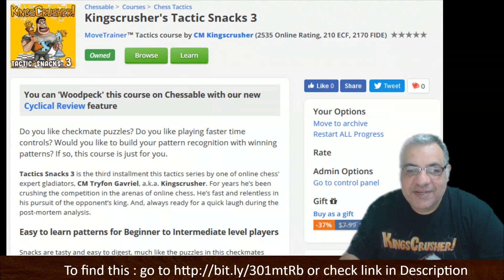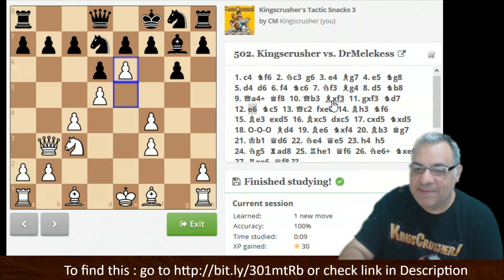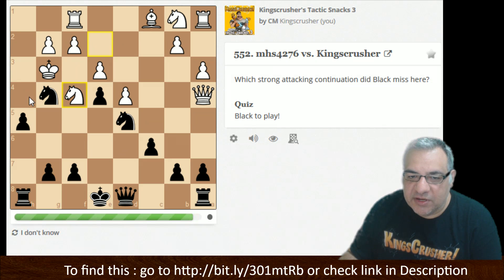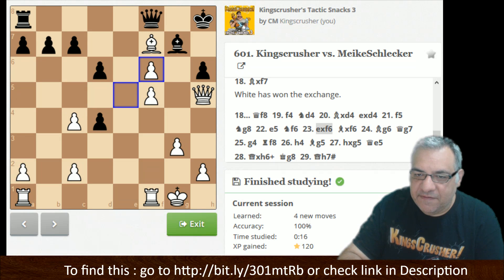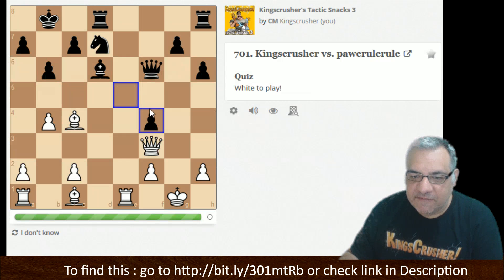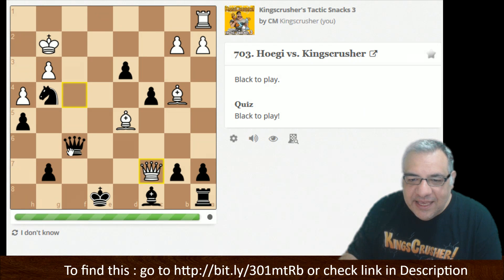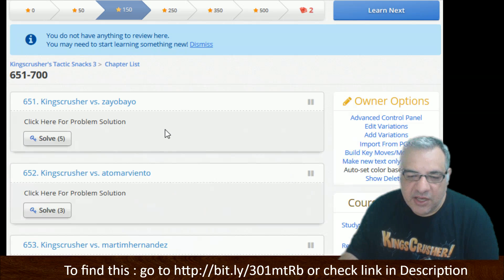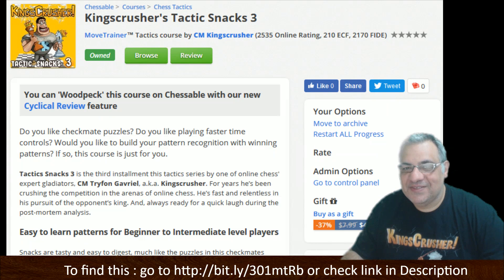Kingscrusher Chess Tactic Snacks 3 || A stunningly brilliant fun interactive course at Chessable!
Kingscrusher shows a peek inside Chess Tactic Snacks 3 which is a stunningly brilliant fun interactive course at Chessable to help practice your tactics and checkmating skills!

What are Chess Tactics ?

In chess, a tactic refers to a sequence of moves that limits the opponent's options and may result in tangible gain. Tactics are usually contrasted with strategy, in which advantages take longer to be realized, and the opponent is less constrained in responding.

The fundamental building blocks of tactics are move sequences in which the opponent is unable to respond to all threats, so the first player realizes an advantage. This includes forks, skewers, batteries, discovered attacks, undermining, overloading, deflection, pins, and interference.[1] The Encyclopedia of Chess Middlegames gives the following tactics categories: Double Attack, Pawns Breakthrough, Blockade, Decoying, Discovered Attack, Passed Pawn, X-ray Attack, Interception, Deflection, Pin, Demolition of Pawns, Overloading, Annihilation of Defense, Pursuit (perpetual attack), Intermediate Move, and Space Clearance.

Often tactics of more than one type are conjoined in a combination.

Attacking and defending pieces
A piece is said to attack (or threaten) an opponent's piece if, in the next move, it could capture that piece. A piece is said to defend (or protect) a piece of the defender's color if, in case the defended piece were taken by the opponent, the defender could immediately recapture. Attacking a piece usually, but not always (see Sacrifice), forces the opponent to respond if the attacked piece is undefended, or if the attacking piece is of lower value than the one attacked.

When the piece attacked is a king, then a player has exactly three options:

capture the attacking piece;
move the king to a free square;
interpose another piece in between the two (if the attacker is not a knight and is not directly adjacent to the king attacked).
When the piece attacked is not a king, a player has more options:

move the attacked piece to a free or covered square;
move the attacked piece to a different attacked square, so you can choose where the capturing happens;
interpose another piece in between the two (if the attacker is not a knight and is not directly adjacent to the piece attacked - attacking kings and pawns are adjacent always);
cover the attacked piece, permitting an exchange of equal, greater, or lower value;
pin the attacking piece so the capture becomes illegal, unprofitable, or less damaging;
capture a different piece of the opponent;
allow the piece attacked to be captured, a sacrifice, for some other tactical advantage; or for Tempo
employ a zwischenzug (create a counter-threat of equal, greater, or lesser consequence).

Gaining material
When a player is able to capture the opponent's piece(s) without losing any of their own (or losing a piece of lesser value), the player is said to have "won material"; i.e., the opponent will have fewer (or less valuable) pieces remaining on the board. The goal of each basic tactic is to win material. At the professional level, often the mere threat of material loss (i.e., an anticipated tactic) induces the opponent to pursue an alternative line. In amateur games, however, tactics often come to full fruition – unforeseen by the opponent and resulting in material gain and a corresponding, perhaps decisive, advantage. Material gain can be achieved by several different types of tactics.

Discovered attack
Main article: Discovered attack
A discovered attack is a move which allows an attack by another piece. A piece is moved away so as to allow the attack of a friendly bishop, rook or queen on an enemy piece. If the attacked piece is the king, the situation is referred to as a discovered check. Discovered attacks are powerful since the moved piece may be able to pose a second threat.

A special case of a discovered check is a double check, where both the piece being unmasked and the piece being moved attack the enemy king. A double check always forces the opponent to move the king, since it is impossible to defend attacks from two directions in any other way.